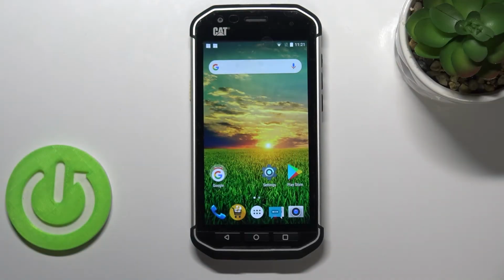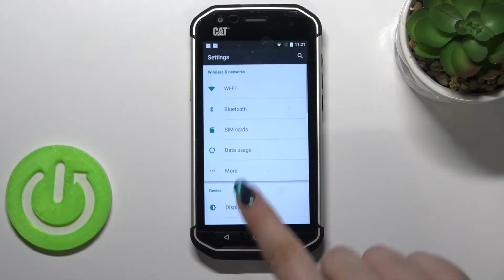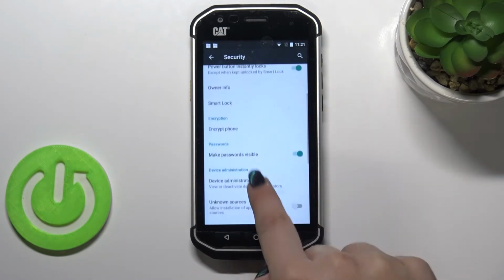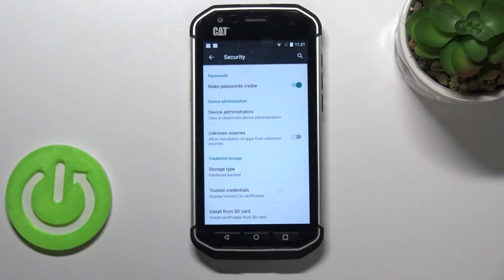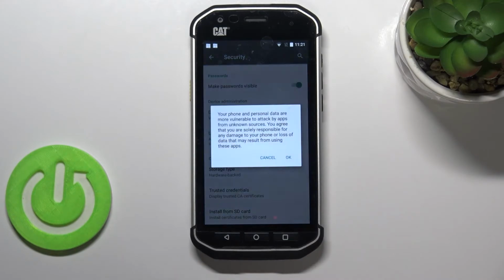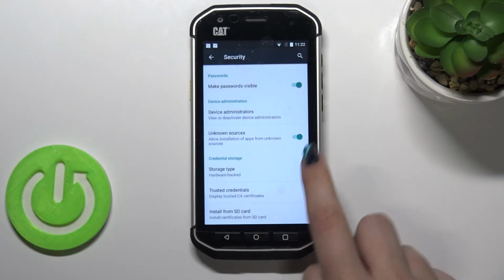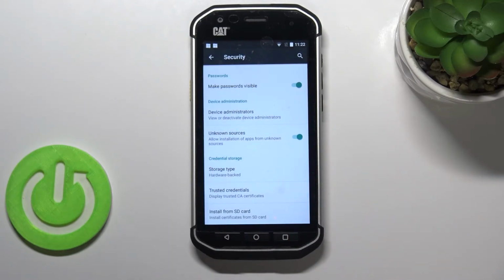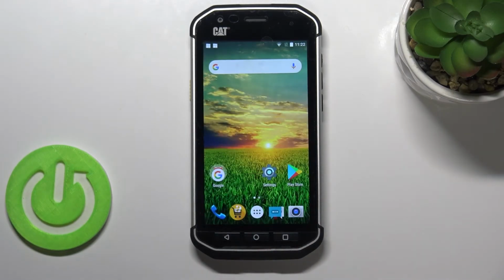How to Enable Unknown Sources on CAT S40 – Allow App Installation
To learn more tutorials about CAT S40:
Hi there! Are looking for a way, how to install the App from an Unknown Source, then you should open and watch our new video tutorial to learn, how to Allow App Installation on your CAT S40. Let’s watch the attached tutorial and follow all the instructions step-by-step described by our expert to run this process without any mistakes and smoothly Install the App from an Unknown Source on your CAT S40. By following all the instructions you will be able to perform this operation yourself easily in just a couple of moves. Visit our YouTube Channel to learn more tutorials about your CAT S40 and other devices. Thank you for staying with us and watching our videos!

How to Enable Unknown Sources on CAT S40?
How to Enable Installation from Unknown Sources on CAT S40?
How to Allow Apps Installation on CAT S40?
How to Install the App from Unknown Sources on CAT S40?
How to Download Apps from Unknown Sources on CAT S40?
How to Download Apps from the browser on CAT S40?
How to Install Unknown Apps on CAT S40?
How to Download Unknown Apps on CAT S40?
How to Allow Browser to Install Unknown Apps on CAT S40?
How to Install Apps Not from the Play Store?
How to Allow CAT S40 to Install Apps Not from Play Store?